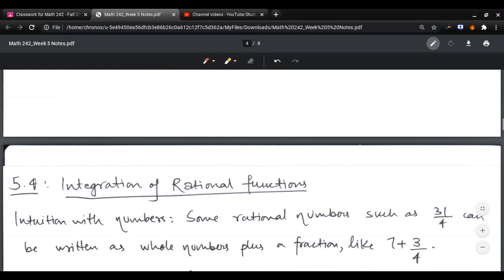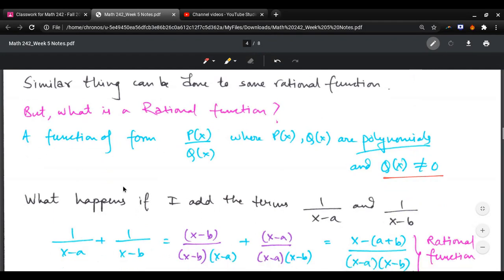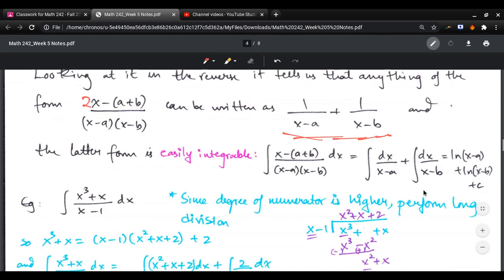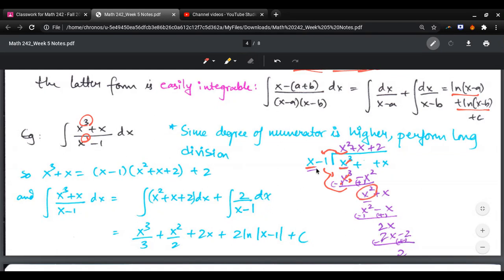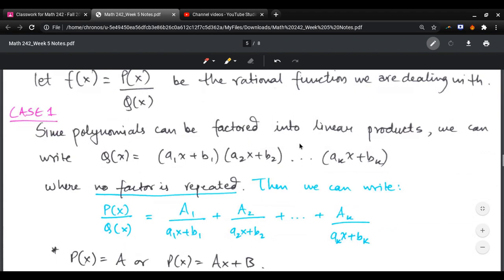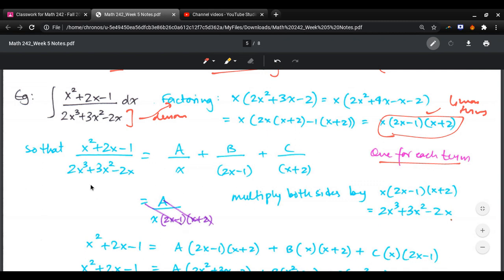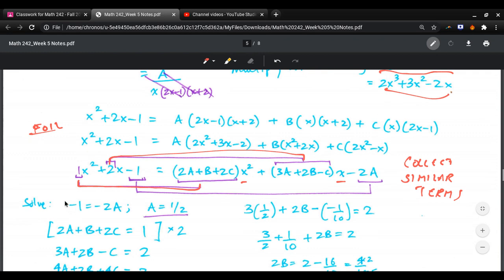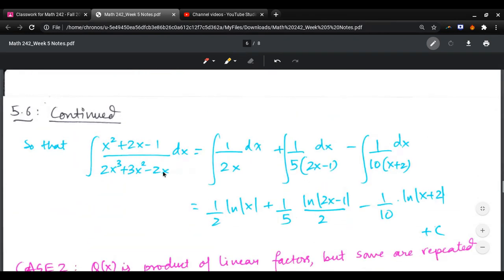242.5.2: Partial Fractions - Case 1